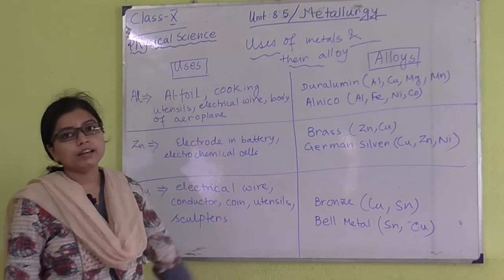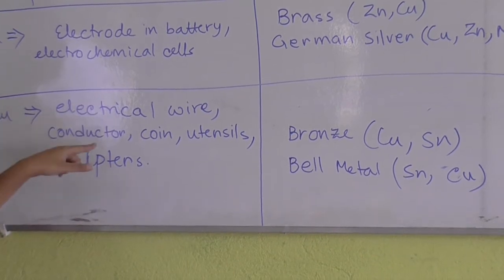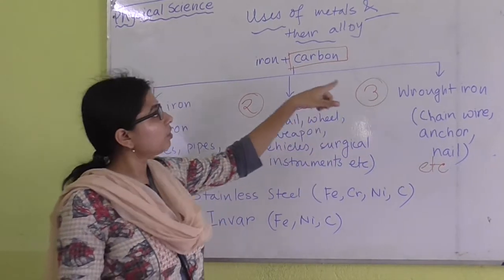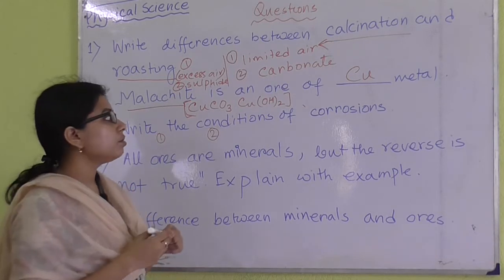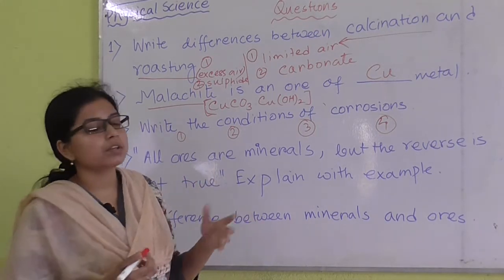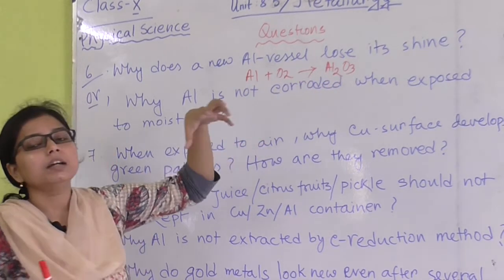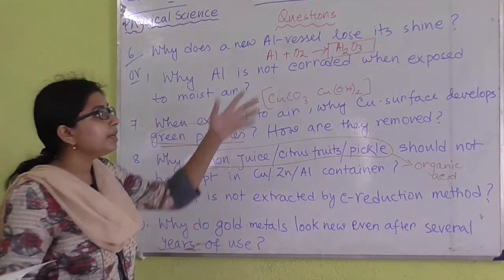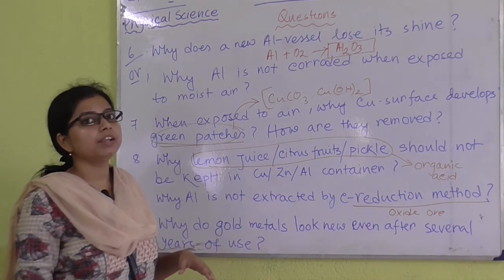CHEMISTRY (Class: 10) TOPIC: Metallurgy (Unit: 8.5) (Part: 4)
Metallurgy (Part: 4)